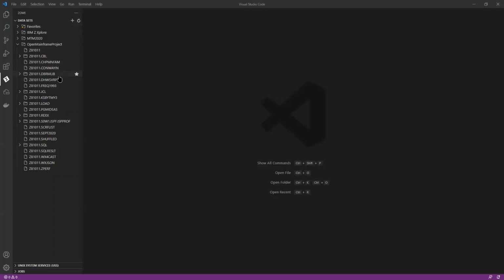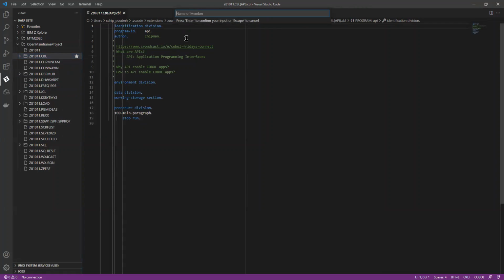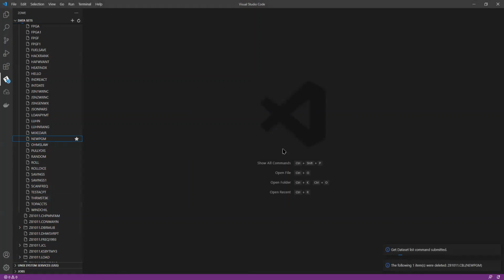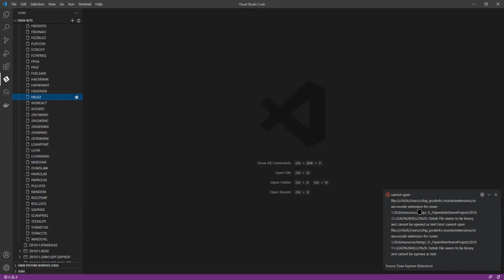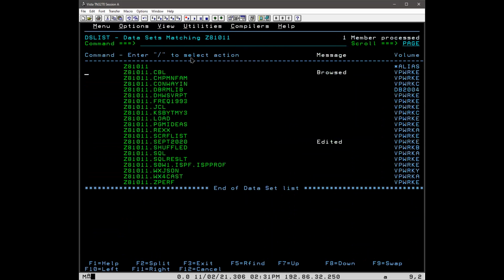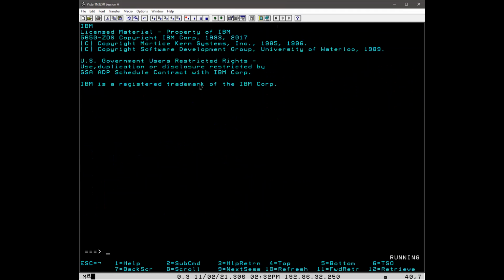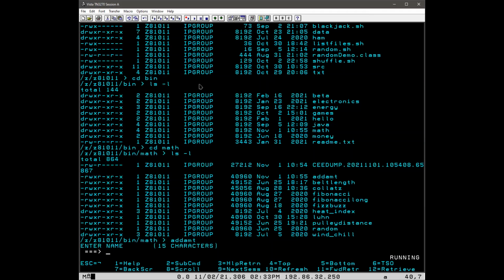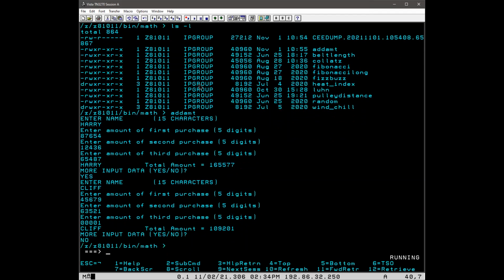Comparison of IBM z/OS Sequential Datasets, Partitioned Datasets, and Binary Datasets + Unix LMods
A comparison of sequential, partitioned, and binary datasets in Visual Studio Code.  Then a discussion of load modules in binary dataset members and how to execute them interactively in a Unix shell terminal.